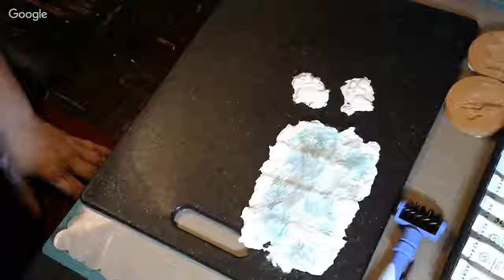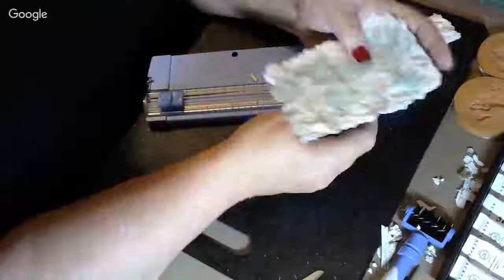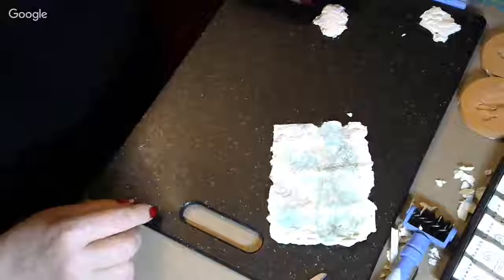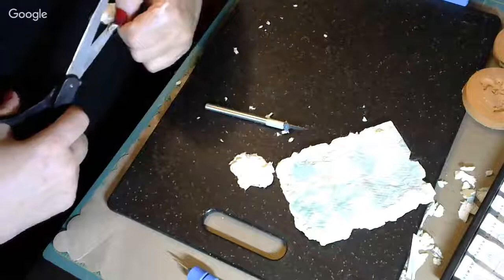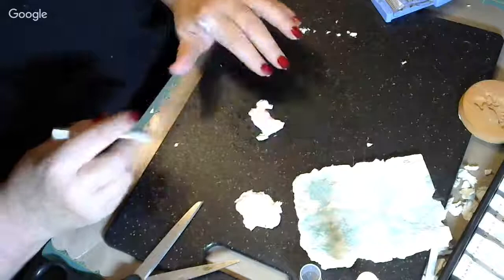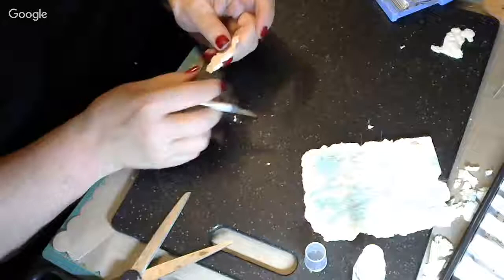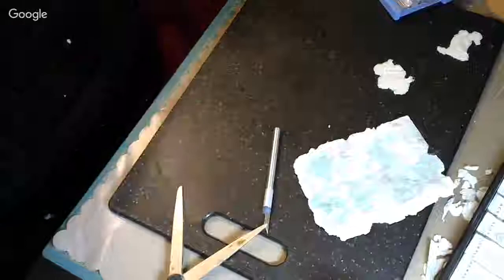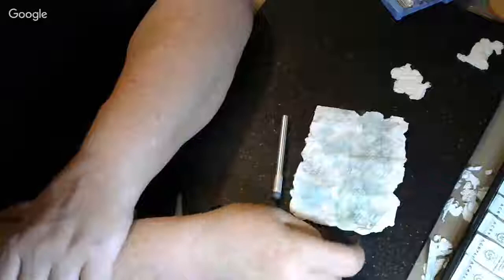Paper Making Part 2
The second vid showing how to make paper.

BrendaG's Designs
Etsy Shop